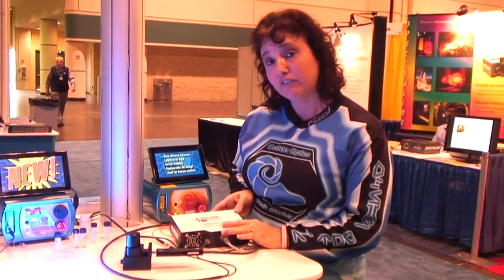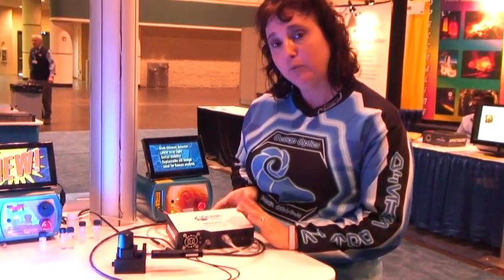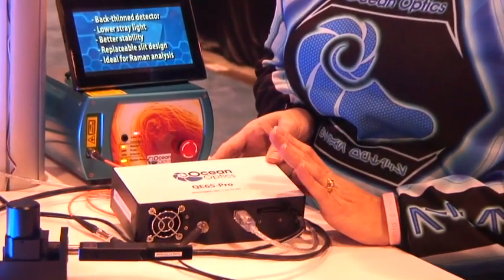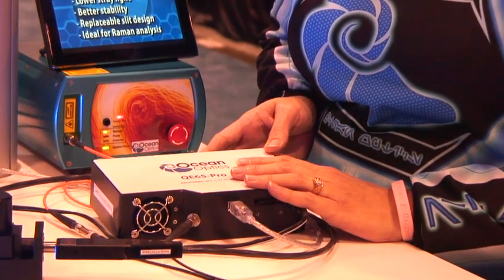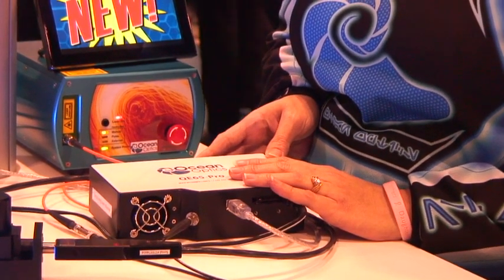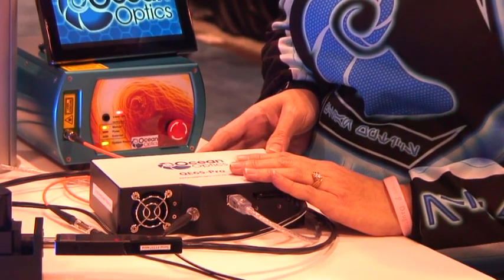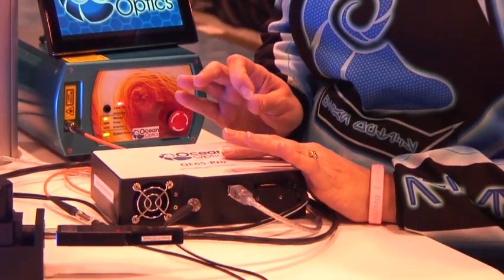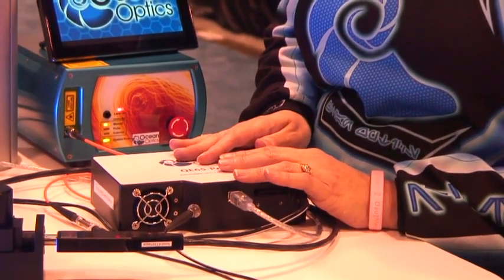Live from Pittcon 2012 - QE65 Pro Spectrometer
In this video, Dr. Yvette Mattley tells us a little bit about the QE65 Pro Spectrometer, from Ocean Optics. We have since introduced the QE Pro.